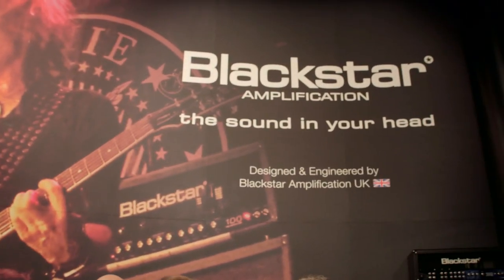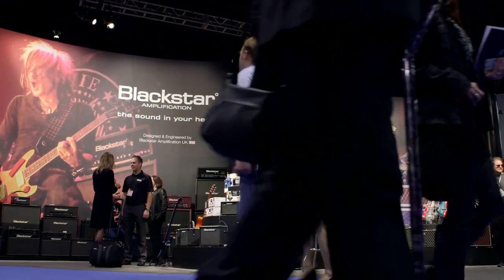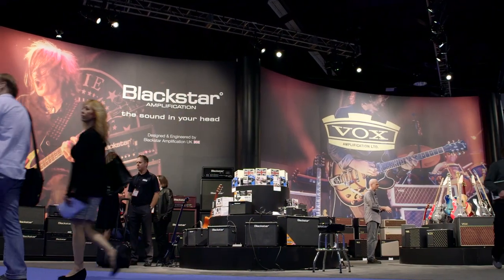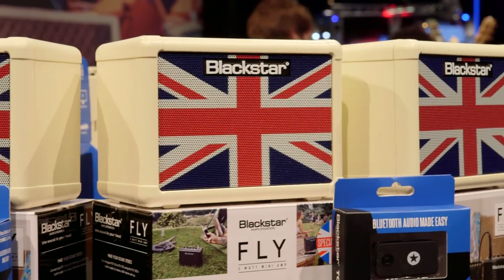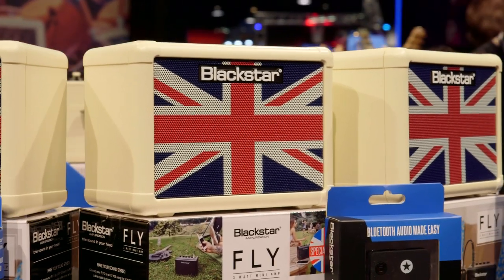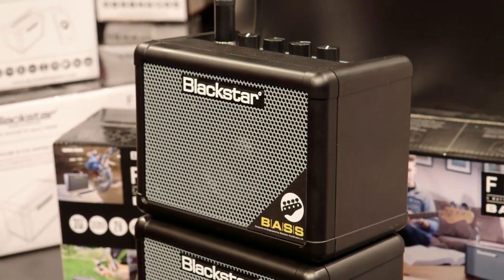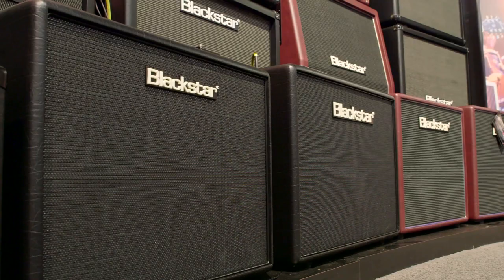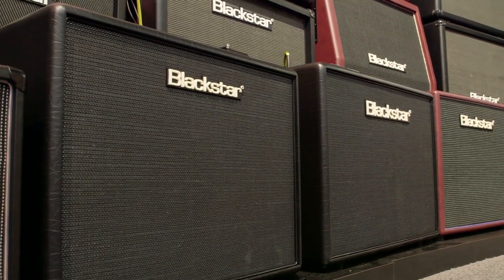Blackstar NAMM 2016 Overview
NAMM 2016